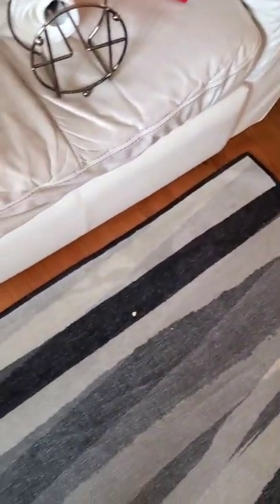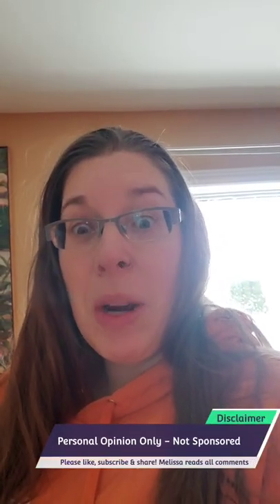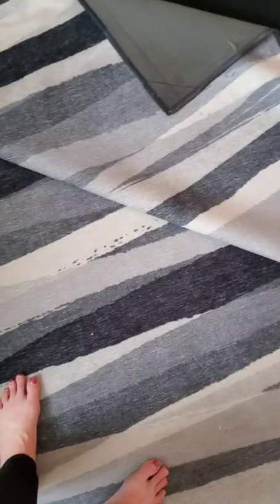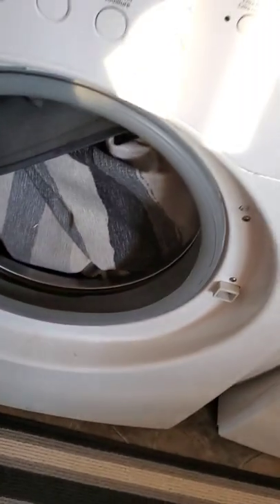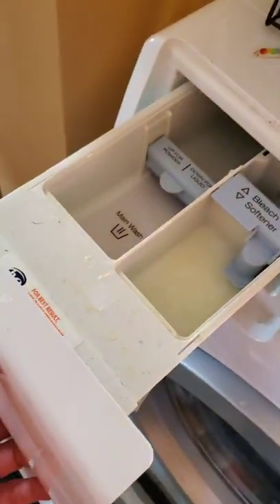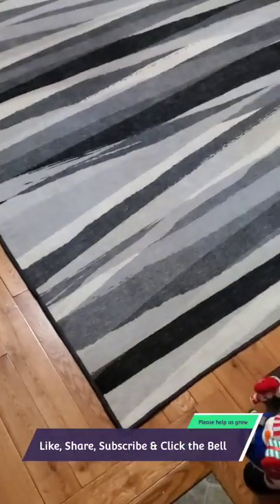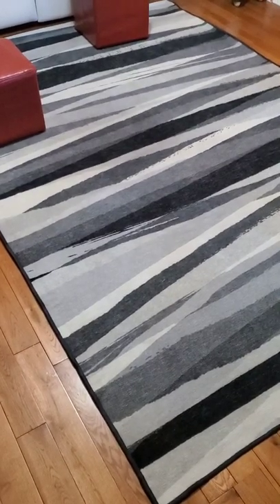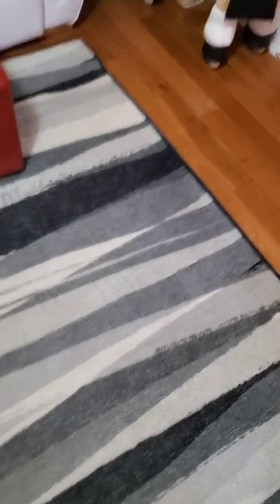Washing the Ruggable - A Melissa Moment Episode #207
Remember when Melissa bought her Ruggable? (if you don't the links are below) Well it's time to try washing it! Will it work!?